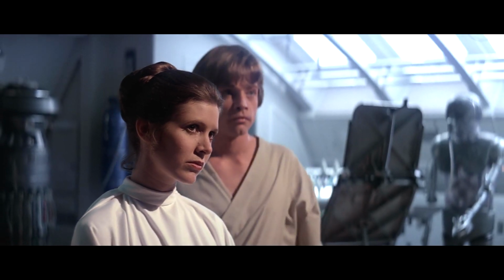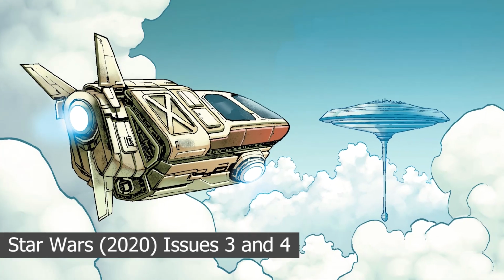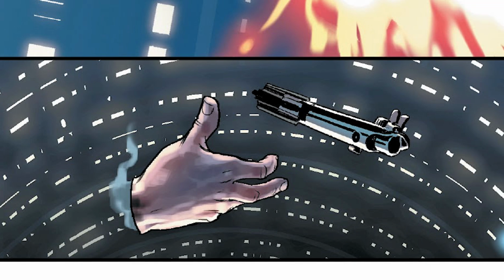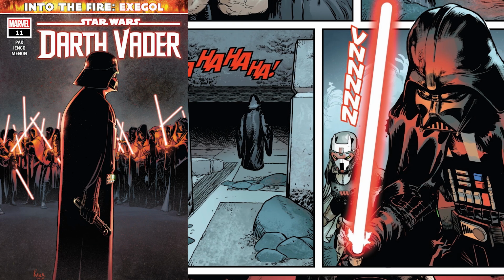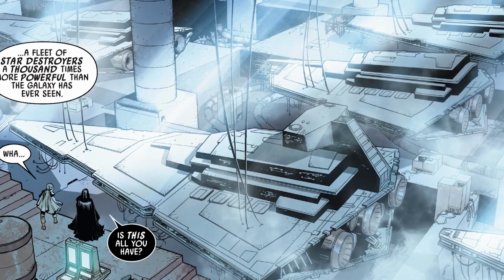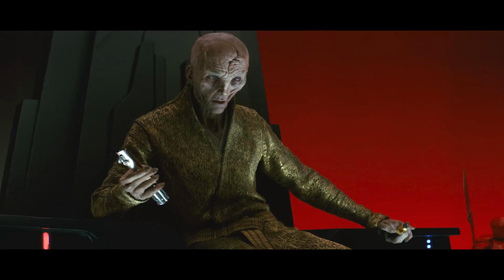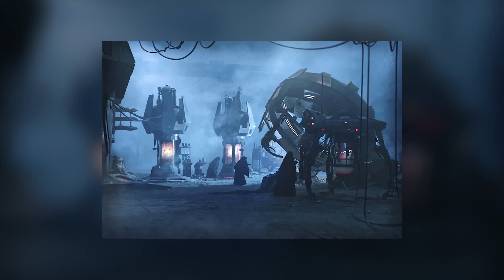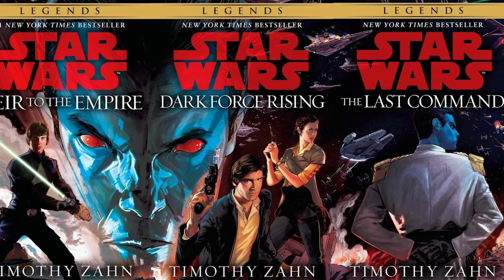What REALLY Happened To Luke Skywalker's Hand After The Empire Strikes Back (Canon)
What happened to Luke's hand & lightsaber after The Empire Strikes Back? Join me as we take a look at what we currently know.

Welcome to the Star Wars Apprentice channel. I make videos on Star Wars lore and history in both the canon and Legends universes. May the Force be with you!

It is not my intent to infringe on content ownership. If you happen to find your art or images in the video, please let me know and I will be happy to credit you.